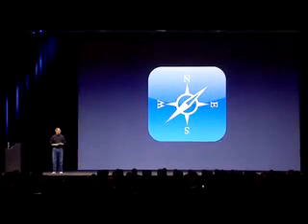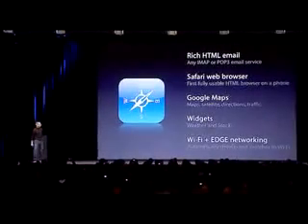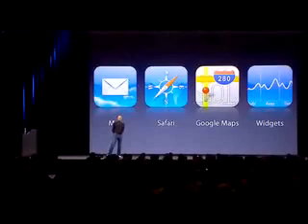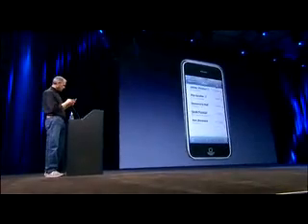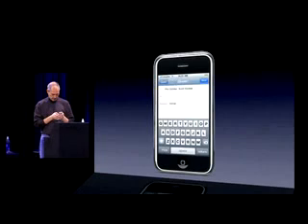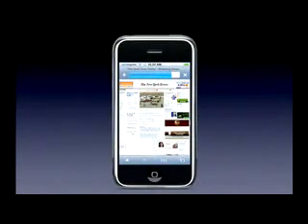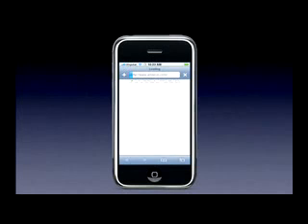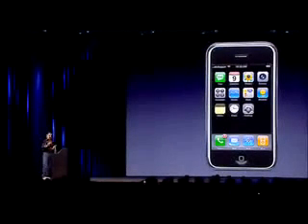Macworld 2007- Part 5-Internet on the iPhone